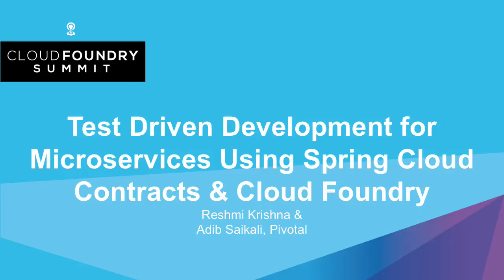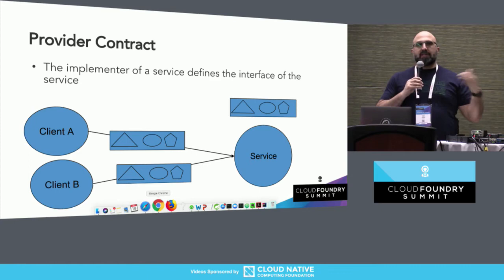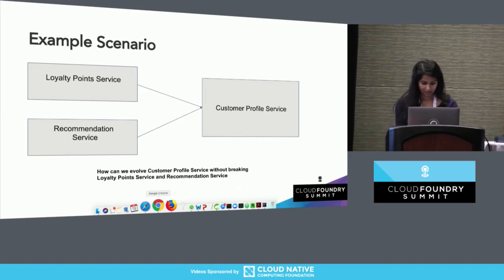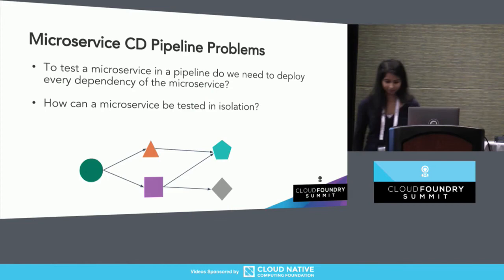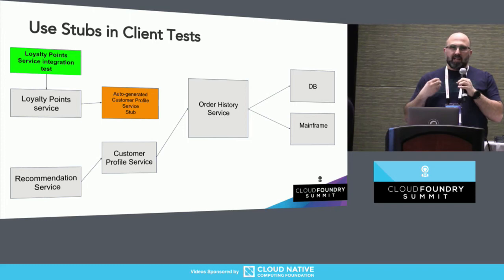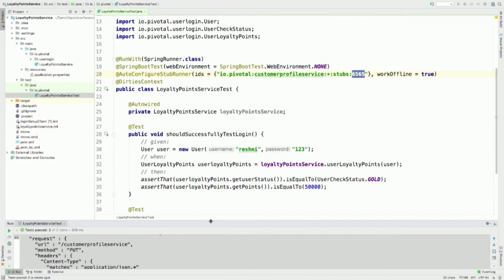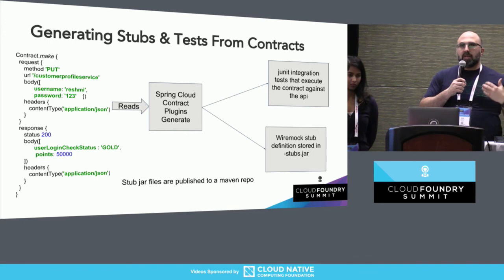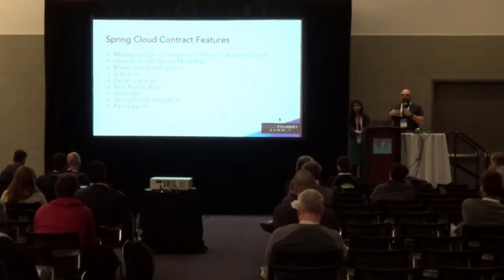Test Driven Development for Microservices Using Spring Cloud Contracts & Cloud Foundry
Test Driven Development for Microservices Using Spring Cloud Contracts & Cloud Foundry - Reshmi Krishna & Adib Saikali, Pivotal

TDD introduced many improvements into the development process, but in our opinion the biggest impact relates to code design. Looking at the code from the usage perspective (by first writing an acceptance test) allows us to focus on usability rather than concrete implementation. Unfortunately, we usually rest on our laurels not trying to uplift this practice to the architecture level.

Consumer driven contracts (CDC) are like TDD applied to the API. It’s especially important in the world of microservices. Since it’s driven by consumers, it’s much more user friendly. Of course microservices are really cool, but most people do not take into consideration plenty of potential obstacles that should be tackled. Then instead of frequent, fully automated deploys via a delivery pipeline, you might end up in an asylum due to frequent mental breakdowns caused by production disasters.

This presentation will show you how you can use the Spring Cloud Contracts to have a fully automated solution to a consumer driven testing disasters. We will then deploy all these applications to Cloud Foundry. At the end, you will see how easy is it to write applications that have a consumer driven API and that will allow a developer to speed up the time of writing his better quality software.

About Reshmi Krishna
Reshmi Krishna is a Senior Platform Architect with Pivotal. She works with Cloud Foundry and helps customers transform the way they build software. Prior to working at Pivotal, Reshmi was a software engineer with investment banks and start ups on Wall Street. She has extensive experience of building low latency trading systems.

Reshmi lives in New York. She likes supporting various conferences and causes for diversity. She's a part of Women in Tech, Society of Women Engineers and participates in Grace Hopper Conference for Women.

About Adib Saikali
Adib is passionate about technology and entreprenurship from assembly to JavaScript from cold calling to pitching venture capitalists.